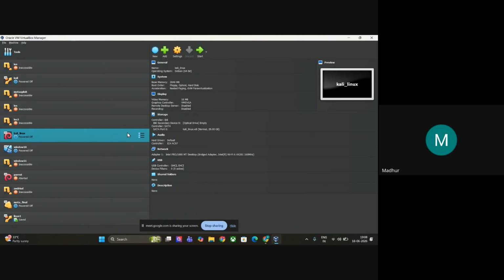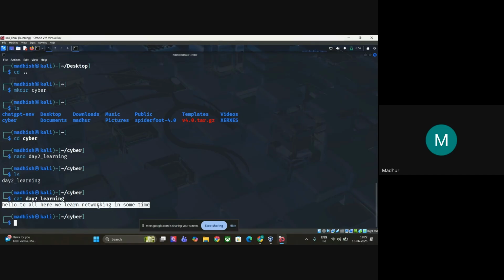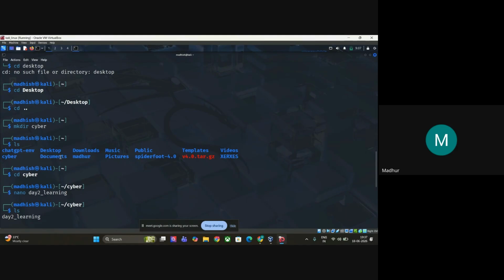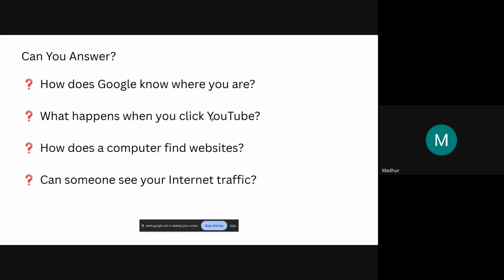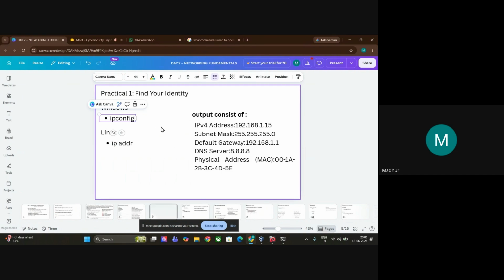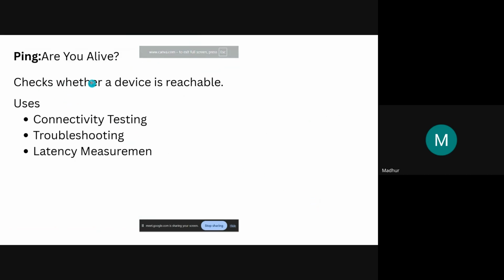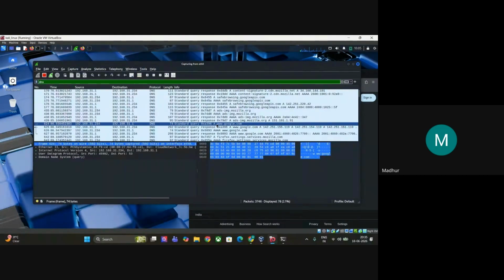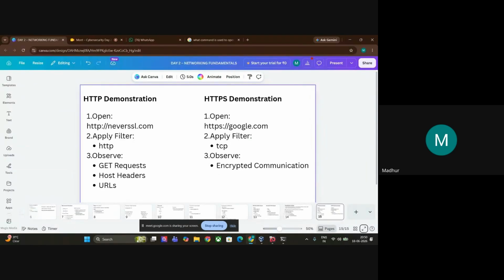Session 2: Network Fundamentals | Summer | EDXcellence Academy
Topics Covered in Session 2

• Importance of networking in cybersecurity
• What is a computer network (real-world examples)
• Introduction to the OSI Model (Open System Interconnection)
• Detailed explanation of all 7 OSI Layers:
– Application Layer (HTTP, FTP, user interaction)
– Presentation Layer (Encryption & Decryption, HTTP vs HTTPS, SSL)
– Session Layer (Session management & Session Hijacking attacks)
– Transport Layer (TCP vs UDP – reliability vs speed)
– Network Layer (IP addressing, routing, IPv4 vs IPv6, IP spoofing)
– Data Link Layer (MAC address & local network communication)
– Physical Layer (Data transmission as bits – cables & fiber)

• Common cyber attacks mapped to OSI layers
• Networking devices:
– Routers
– Switches
– Firewalls
• Firewall functionality and traffic filtering
• Common protocol port numbers:
– HTTP (80)
– HTTPS (443)
– FTP (21)
– DNS (53)
• Interactive quiz to reinforce learning

• Cybersecurity beginners
• Students & freshers
• IT professionals
• Anyone preparing for cybersecurity roles or certifications

Batch: February 2026
Phase: Foundations
Powered by: EDXcellence Academy

Notes:
• BPDS notes & PPTs will be shared with enrolled students
• Attendance is tracked automatically
• Upcoming sessions will continue deeper into security fundamentals

Innovate. Educate. Excel.